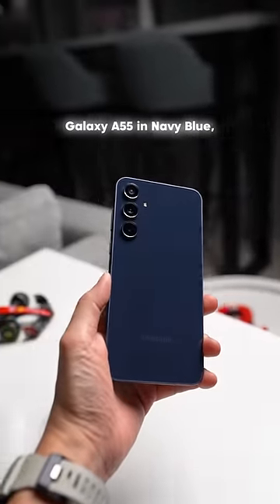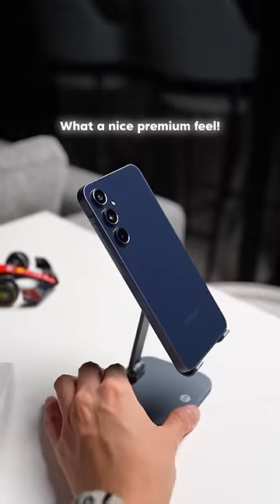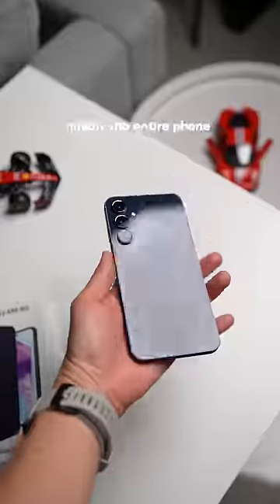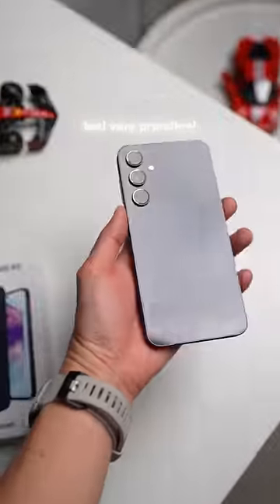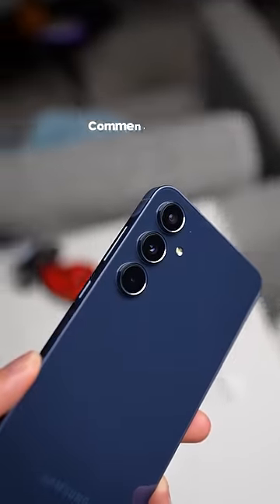Samsung Galaxy A55 Navy Unboxing.